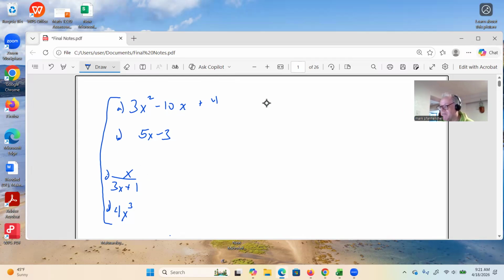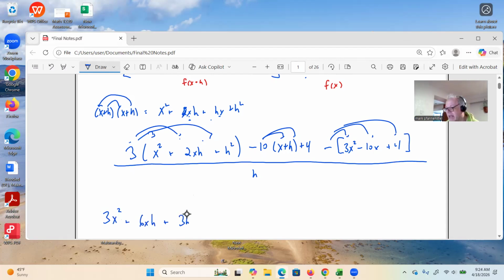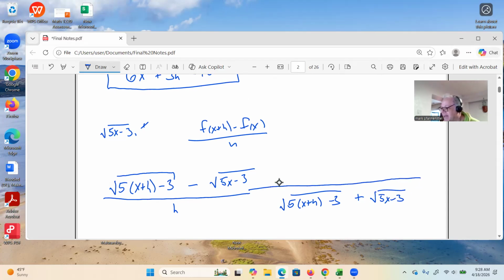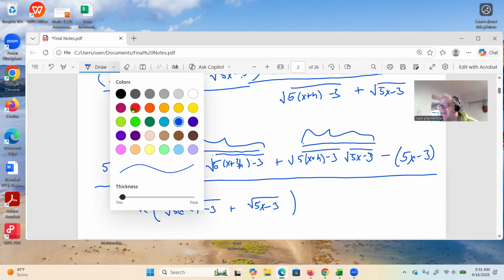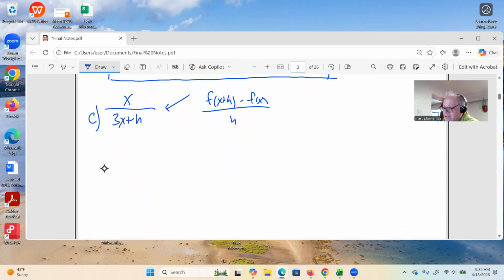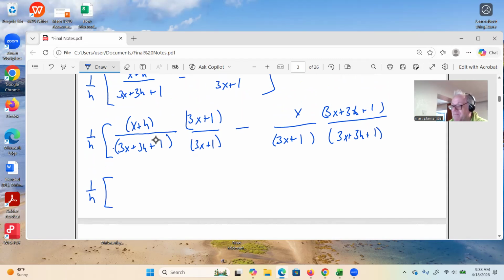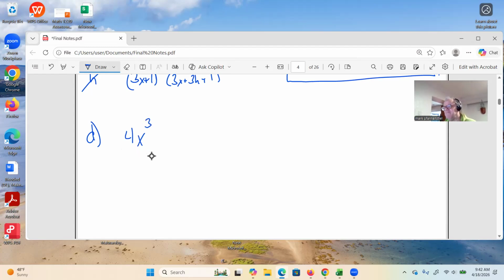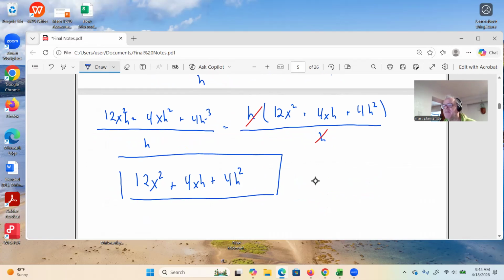the difference quotient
four different difference quotient problems - quadratic, radical, rational, and cubic